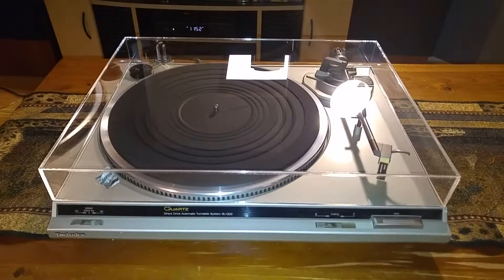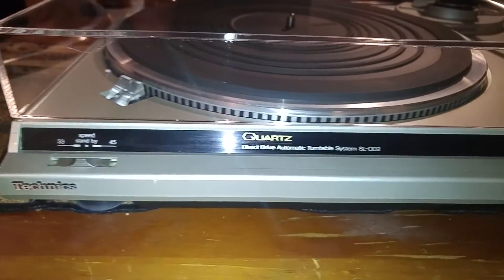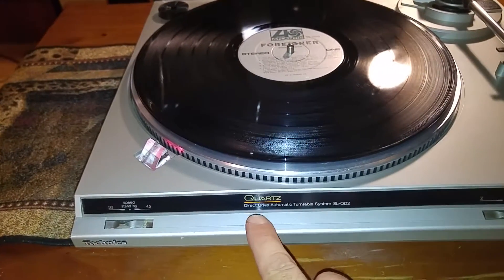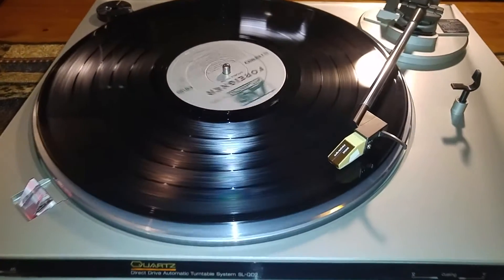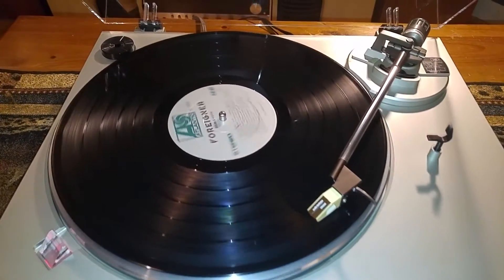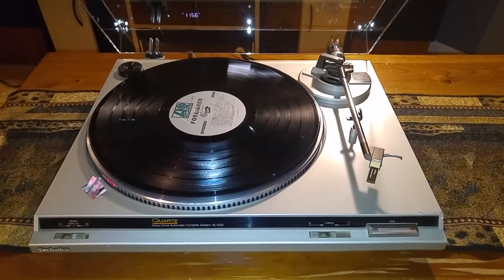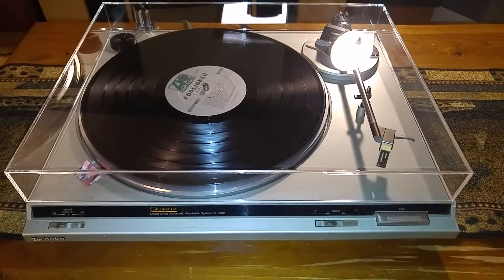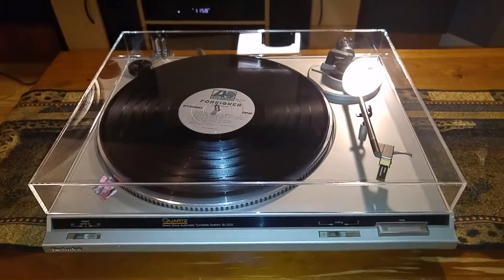Technics SL QD2 Semi Auto Turntable